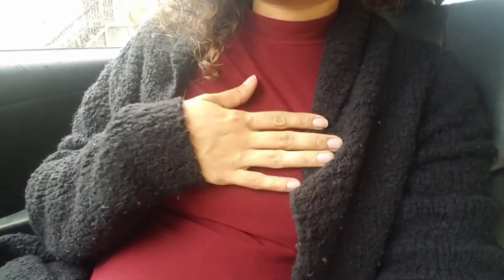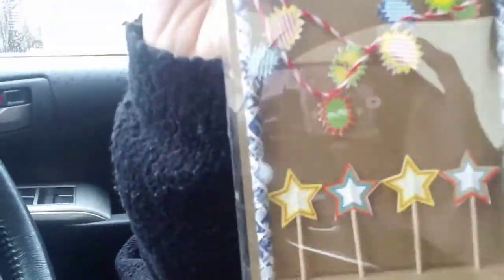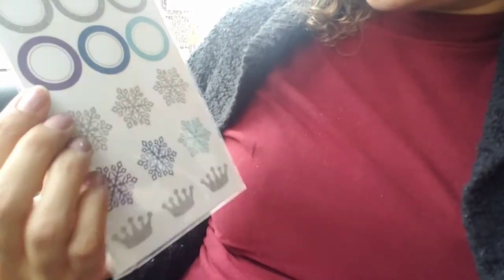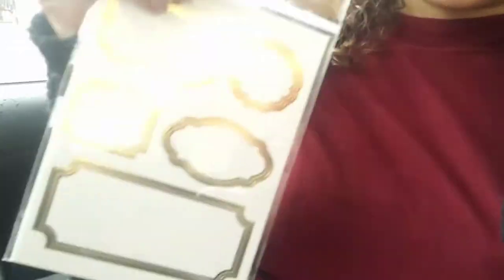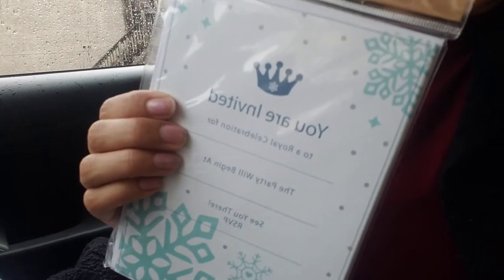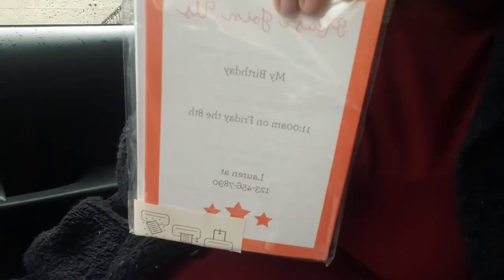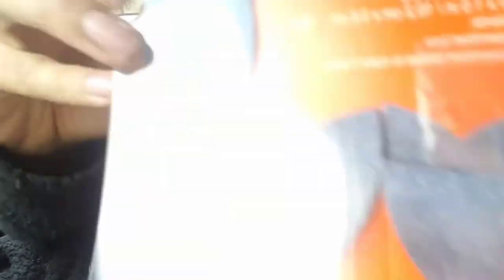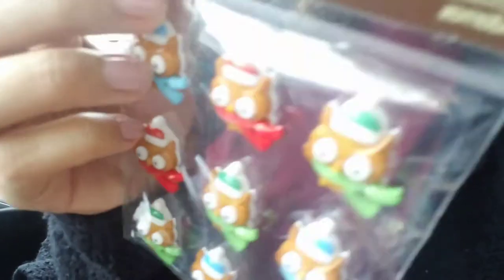Giveaway time!!!! May 22, 2018 (CLOSED)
Hello Frugal Fam! Thank you all SO MUCH for the 500+ soon to be 600 subscribers! You all mean the world to me and so I wanted to do a giveaway for 2 winners! (also will be doing another giveaway in the near future hee hee)

Rules:
2) Like this video!
4) Must live in the US

GOOD LUCK, and thank you!!!

**Giveaway will end in about a week or two from this upload date!**